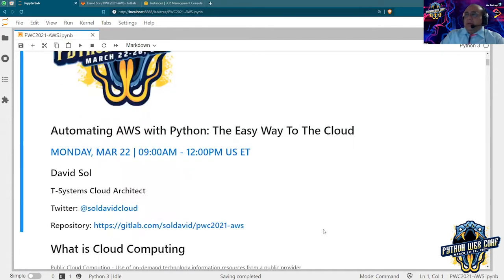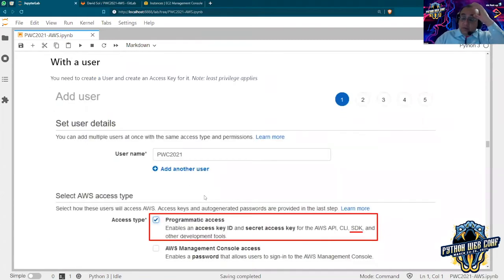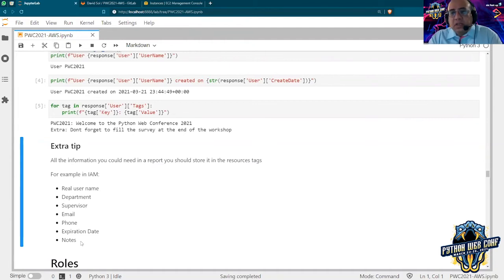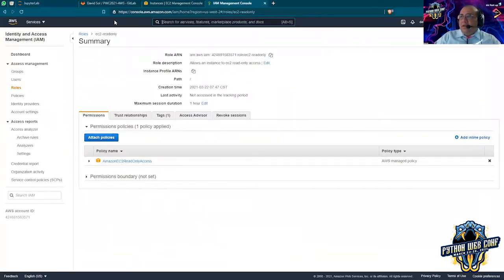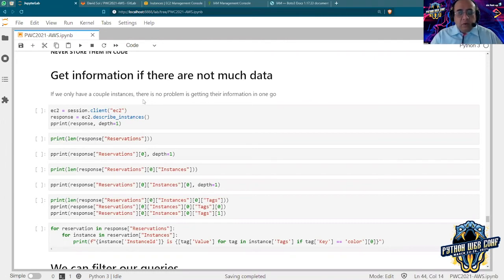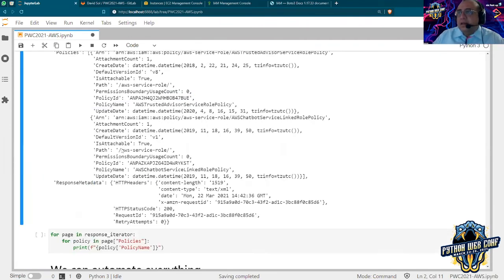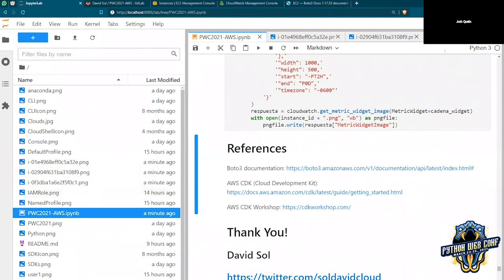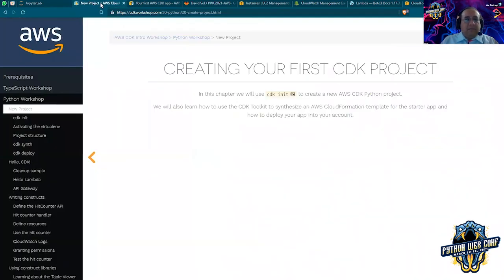"Automating AWS with Python: The Easy Way To The Cloud" by David Sol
Automation is key for efficient cloud management, and Python is one of the easiest ways of achieve it. Using CDK (Cloud Development Kit) for provisioning the infrastructure, and the Boto3 library to automate the operation of the cloud allows us to use AWS to its fullest.